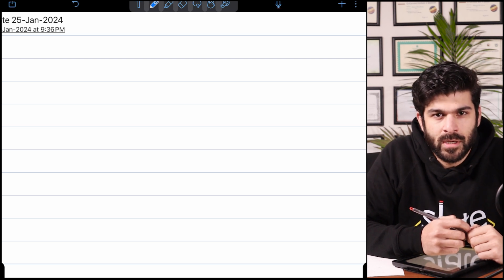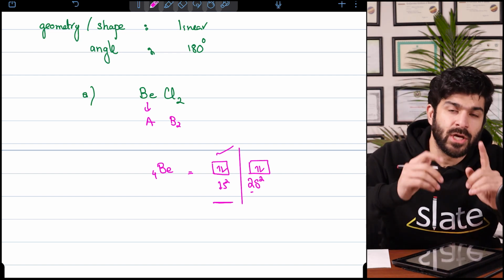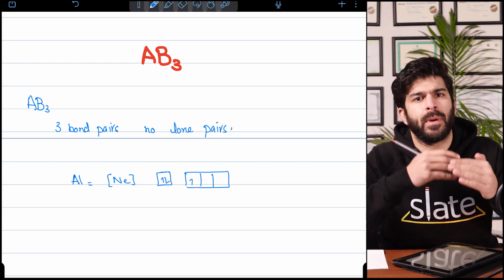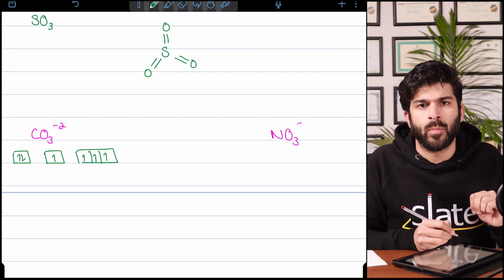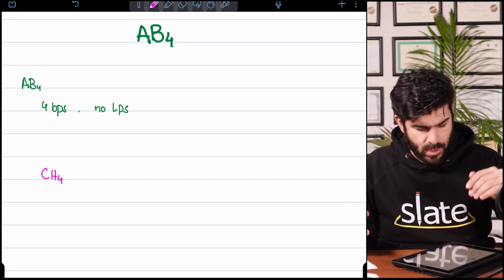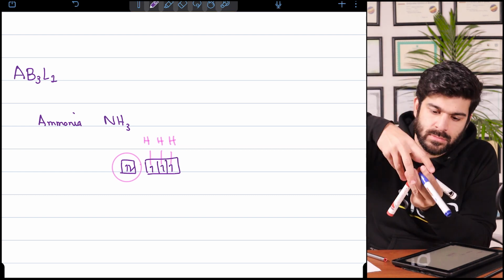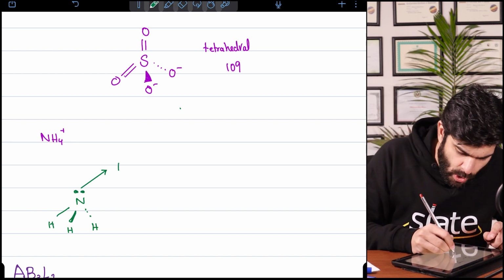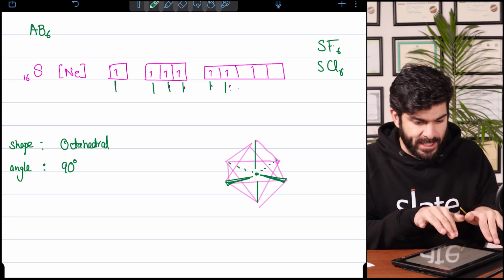Bonding Shapes | Shapes of Molecules VSEPR | A Level | Chemistry | Khawaja Yasin | SLATE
Explore the fascinating world of molecular shapes with Khawaja Yasin in this A Level Chemistry video on Bonding Shapes and the VSEPR (Valence Shell Electron Pair Repulsion) theory. This lesson covers how to predict and understand the three-dimensional arrangements of atoms in molecules based on electron pair repulsion.

Key topics covered:
- Introduction to the VSEPR theory and its principles
- Determining molecular shapes based on bonding and lone pairs
- Common molecular geometries, including linear, trigonal planar, tetrahedral, and more
- Examples and practice problems to solidify your understanding of molecular shapes

This video is part of the SLATE educational series, offering detailed explanations to help you master A Level Chemistry concepts.